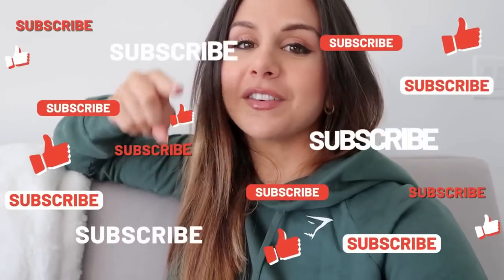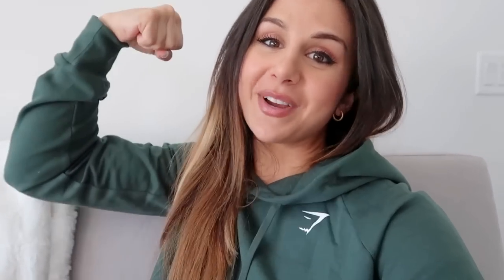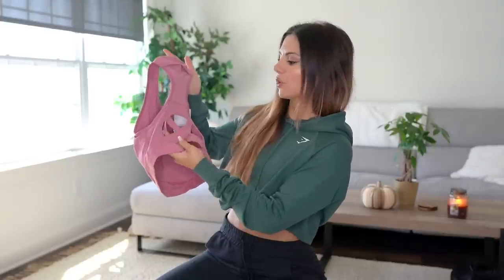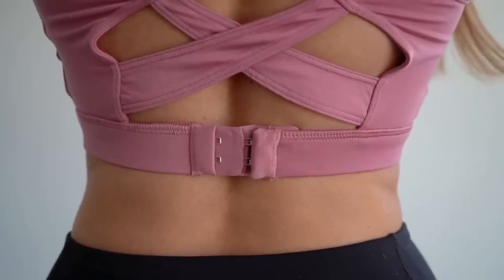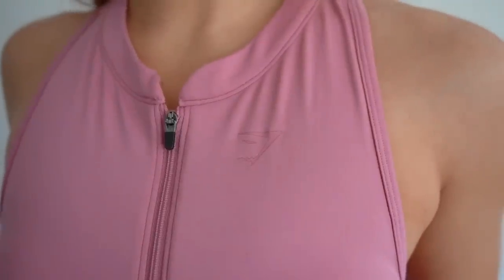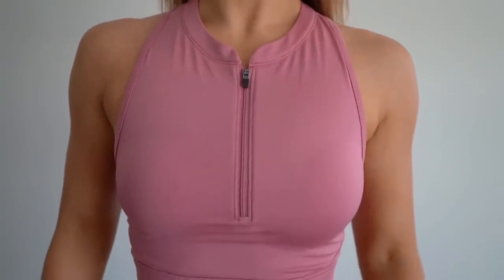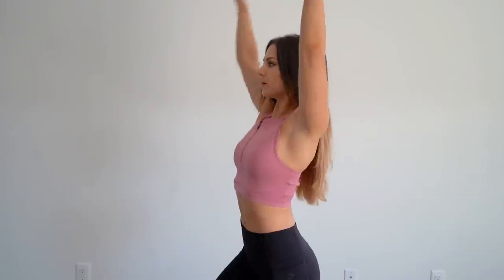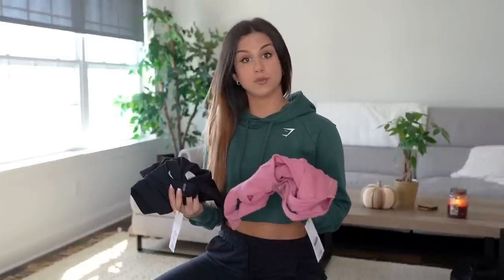RUN IT, GIRL! GYMSHARK SPEED COLLECTION TRY ON HAUL & REVIEW! GYMSHARK NEW RELEASES HAUL 2020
Girl, I don't know about you, but I got the need. the need for SPEED!!!

Comin' at cha with a review of the Gymshark new release Speed collection! Now, don't get it twisted, I am NOT a runner, but that don't mean a dangggggg thing when it comes to these babies!

As always, everything you see is linked individually below, along with my measurements for your sizing references!

*Height: 5' 3"
*Bust: 31"
*Waist: 25"
*Hips: 37"
*Inseam: 25"